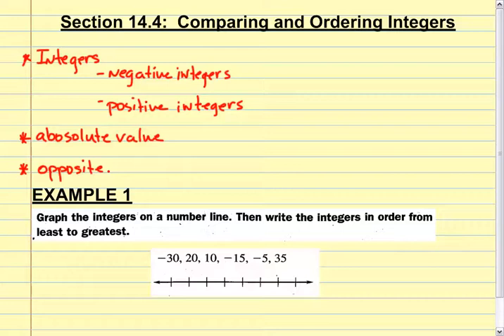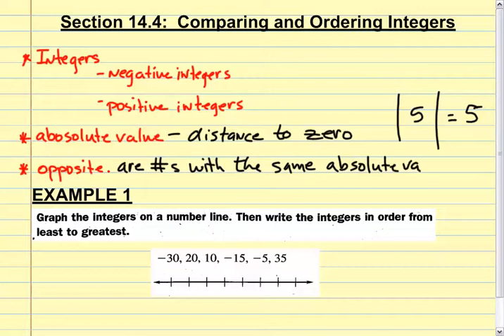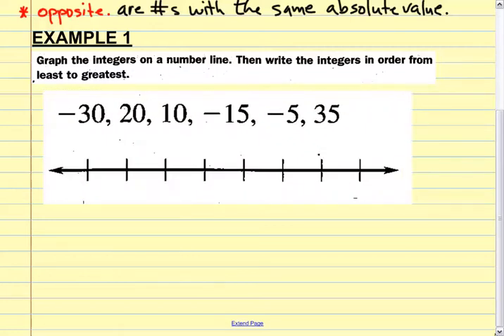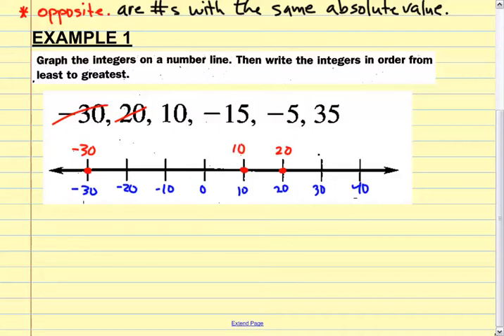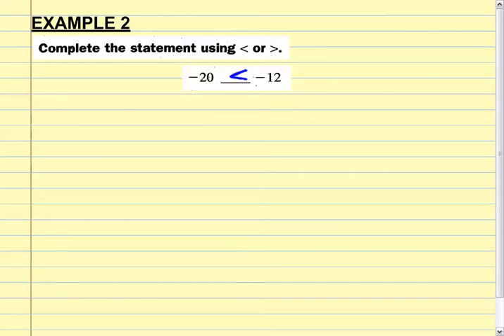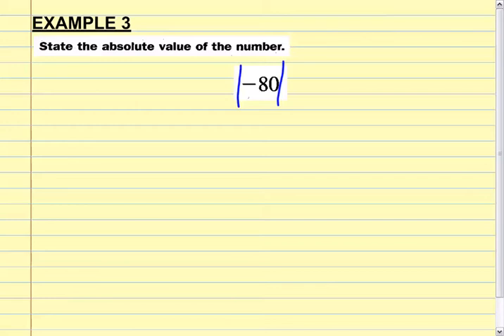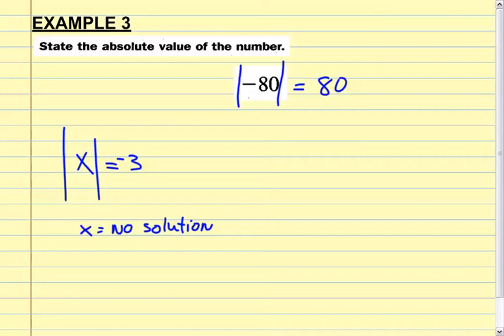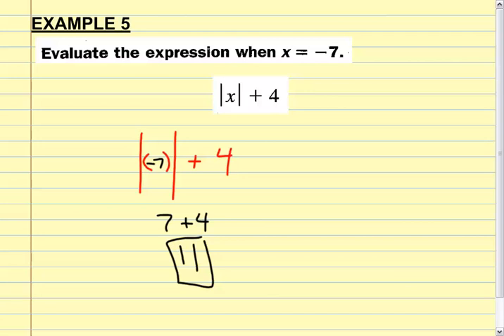Math 6, 14.4.1